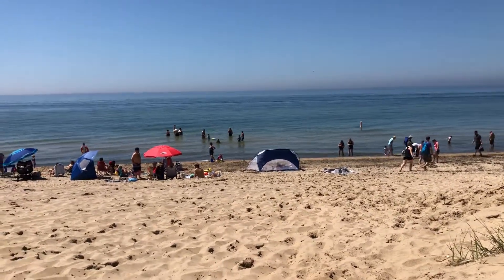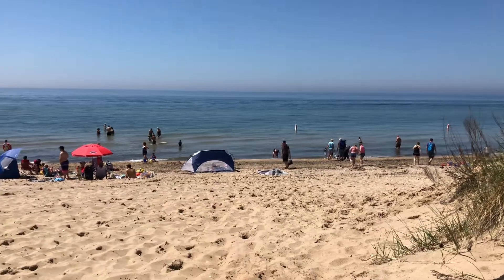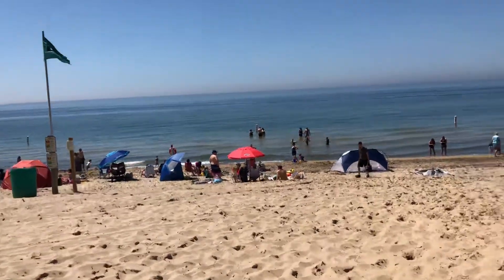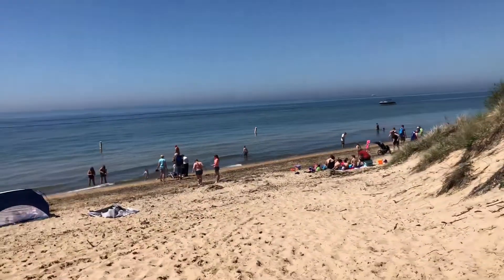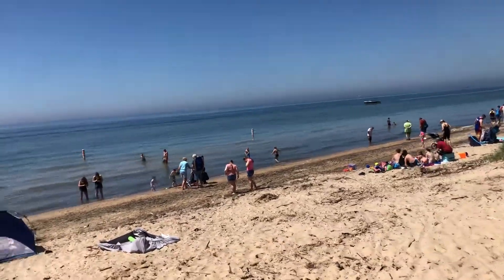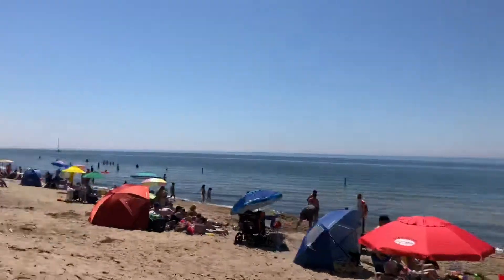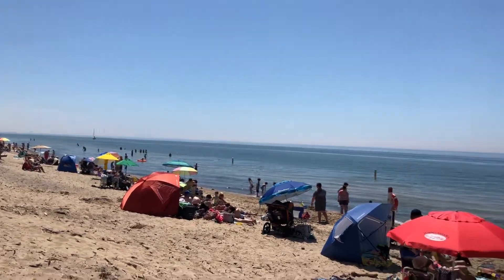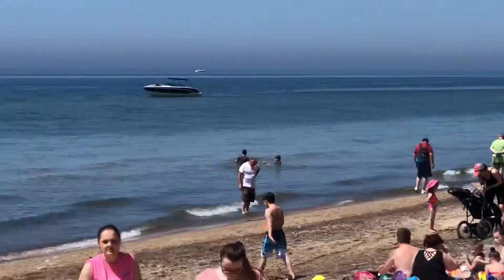Van buren state Park Beach Michigan Beach Memorial weekend 2018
At the Beach At Van buren state park South Haven Michigan, Memorial weekend 2018